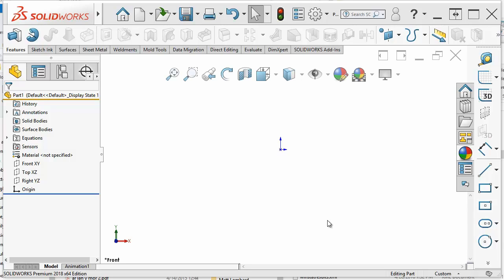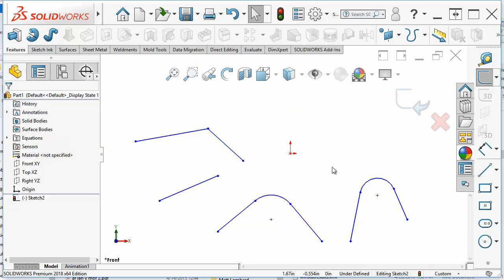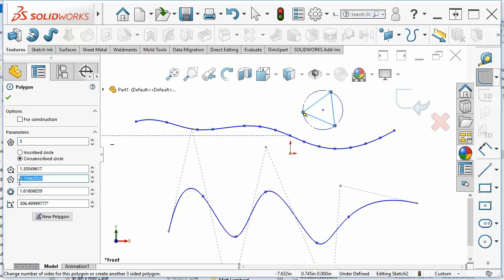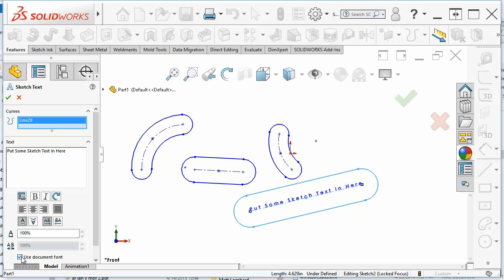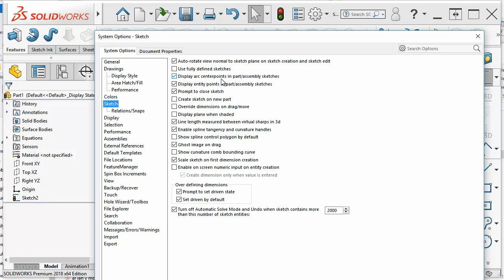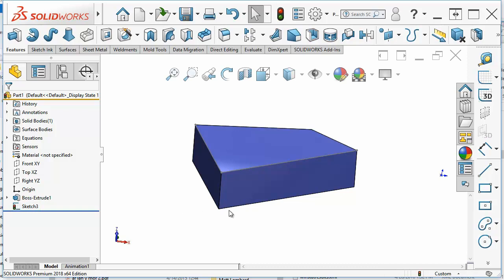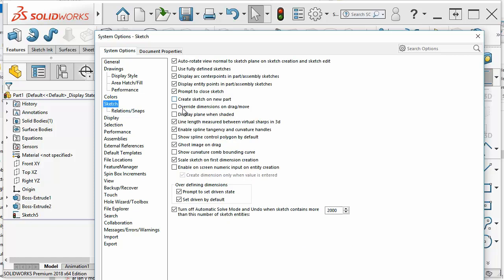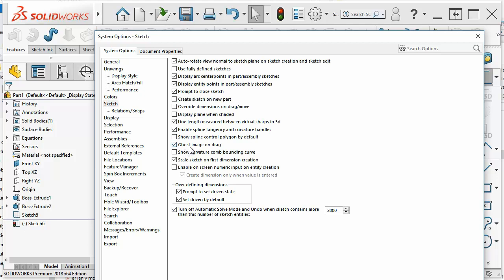SolidWorks Sketching 102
Sketching 102 for SolidWorks beginners. Visit CADForum.net